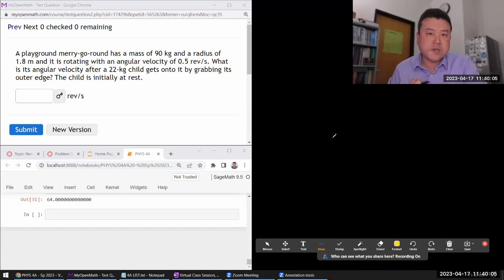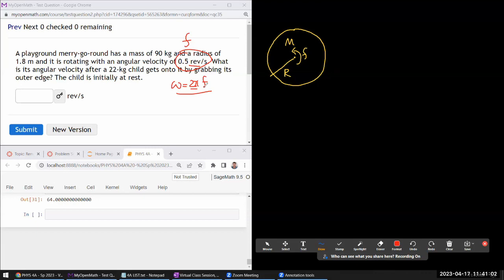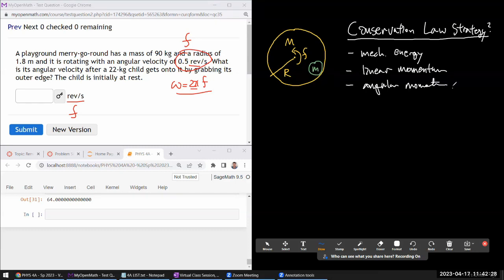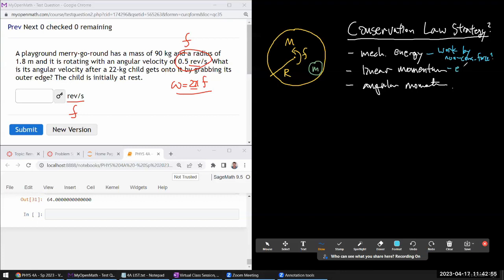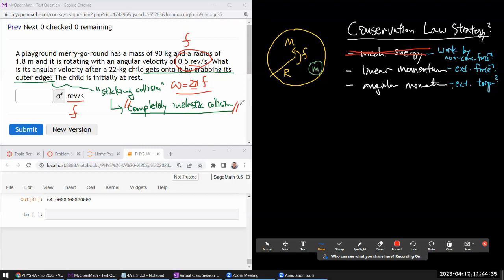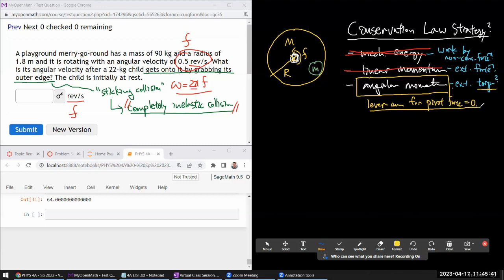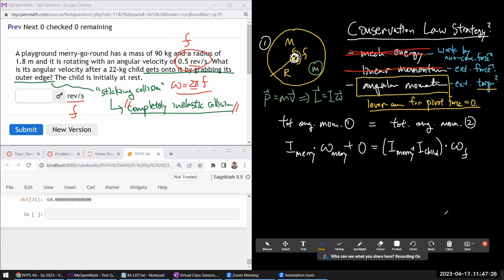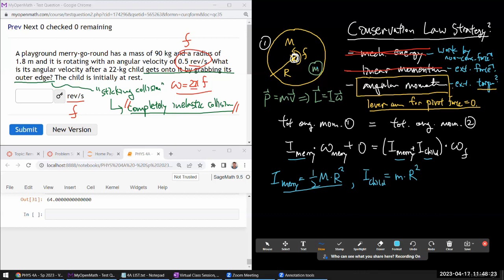Physics 4A - OpenStax University Physics Vol 1, Chapter 11, Problem 62